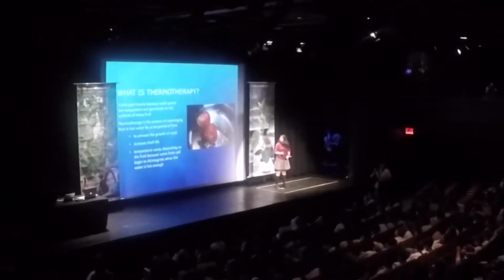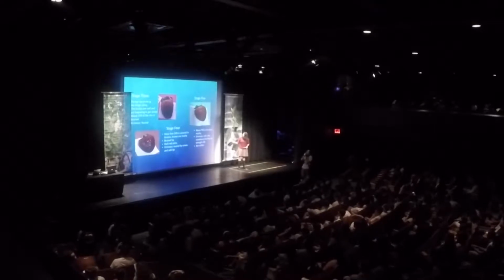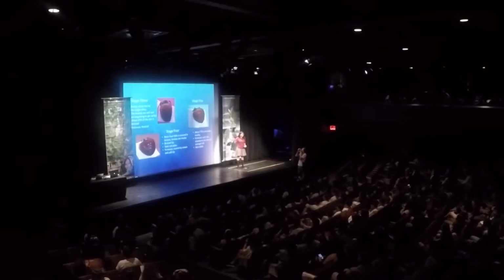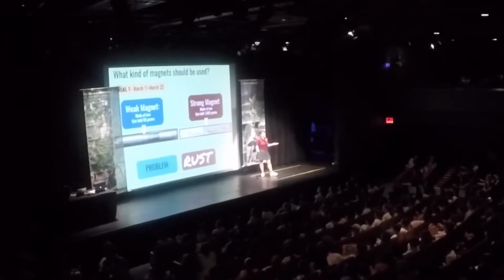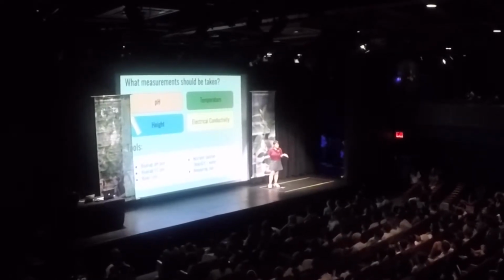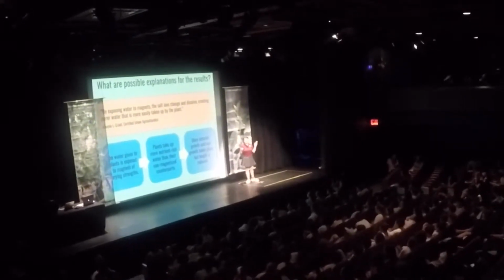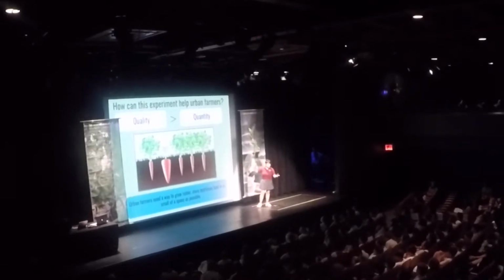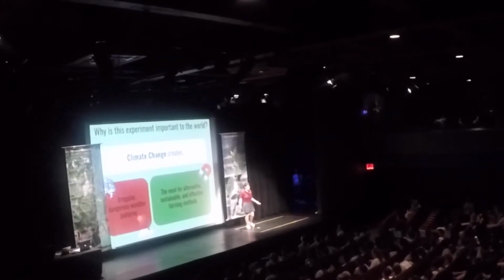2019 NY SUN WORKS Youth Conference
Saint Saviour High School's first visit and student

                                                                                                   presentation at the NY SUN WORKS annual Youth Conference on discovering sustainability science.